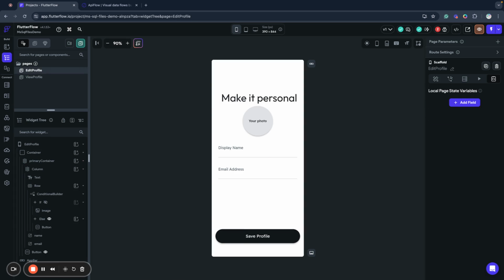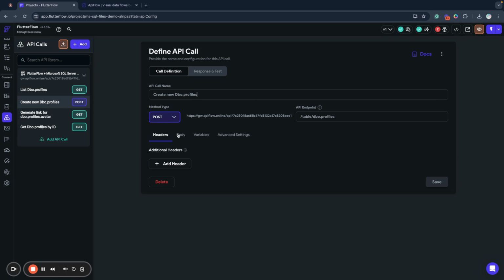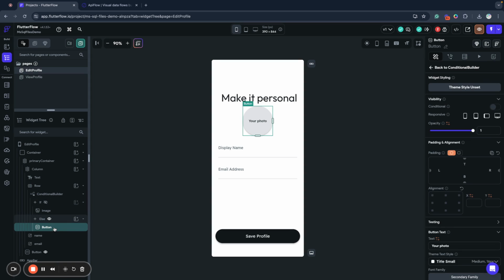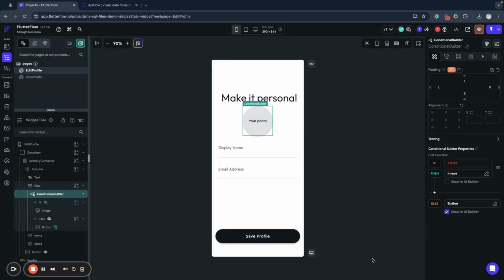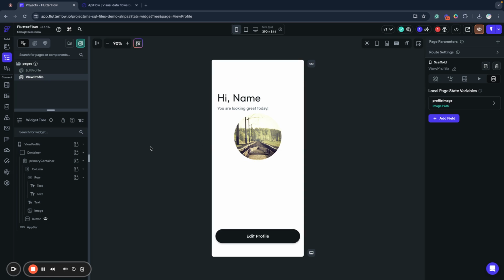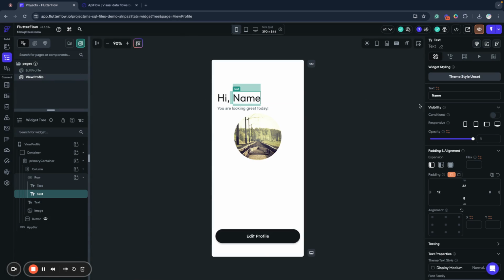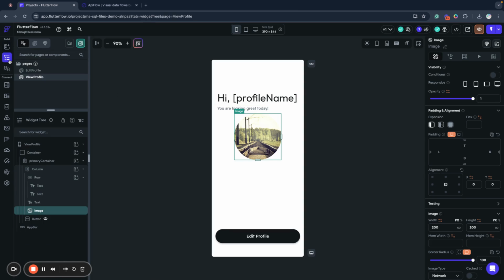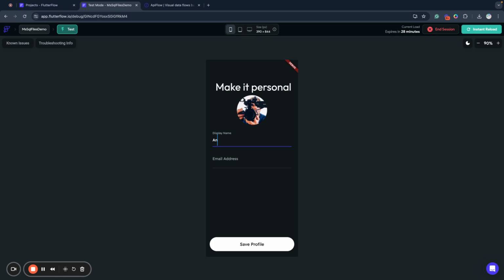Upload, Save and Use Files in FlutterFlow with Microsoft SQL Server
When you build apps with FlutterFlow you may be required to handle uploaded files, like images, videos, PDFs, or documents

In this tutorial, we will discuss efficient approaches to upload, save, and display media files while building a user profile page with Microsoft SQL Server database as a backend

Watch to learn how to easily connect and query MS SQL database to FlutterFlow with API Calls, save file binary data, and securely display media saved in your database

00:00 Intro to SQL Server and FlutterFlow files tutorial
01:10 Setup Microsoft SQL Server integration
02:22 Import and configure API in FlutterFlow
06:00 Setup file upload and save in FlutterFlow
14:33 Display image from SQL database in FlutterFlow
19:30 Test our demo application